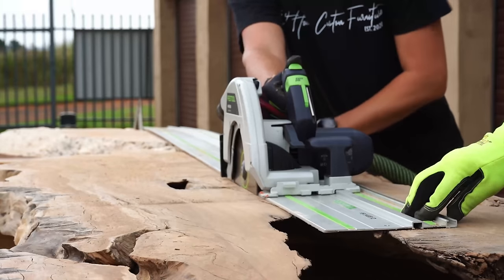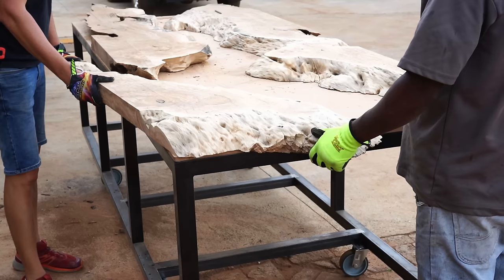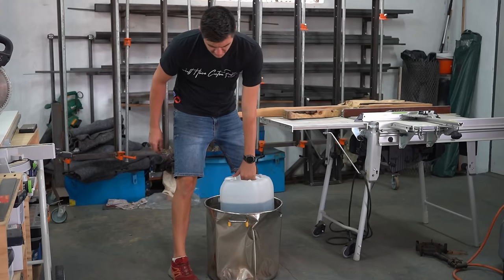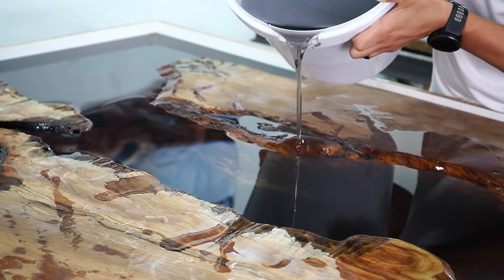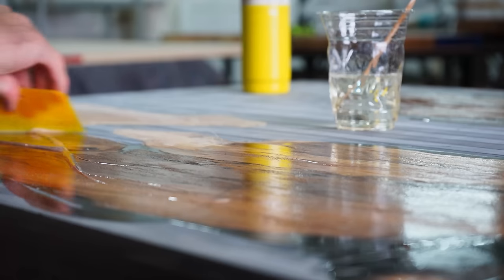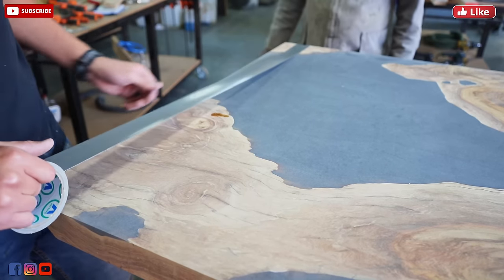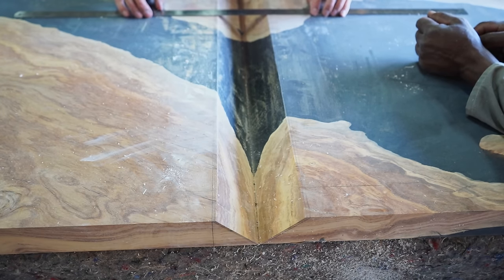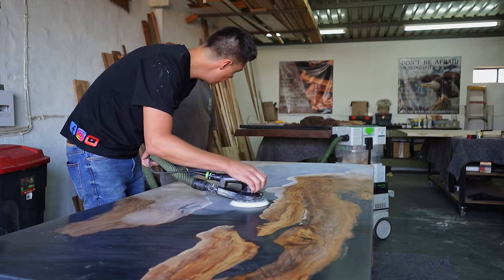our MOST EXPENSIVE epoxy table build (with Blacktail Studio)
This week, we're crafting a DIY epoxy dining table from start to finish. I'll guide you step-by-step through the entire process of building a stunning epoxy river table. You’ll learn about essential tools for woodworking and carpentry, and I'll show you exactly how to use them. We'll also highlight common mistakes and how to fix them, ensuring your project turns out beautifully. Whether you're a seasoned woodworker or a beginner looking for a fun and rewarding project, this video will provide all the tips and techniques you need to succeed in creating your own epoxy resin table.